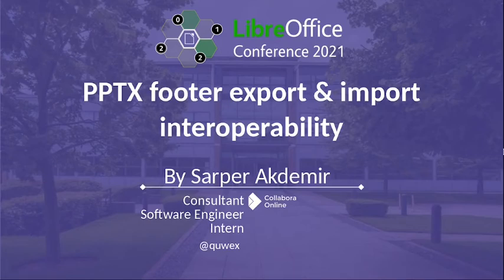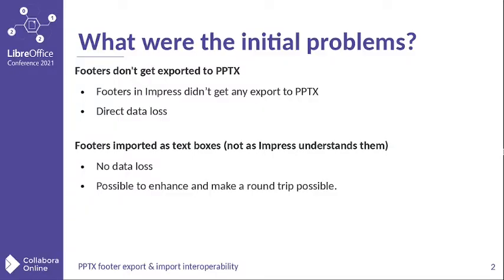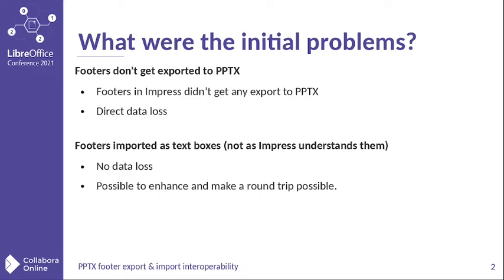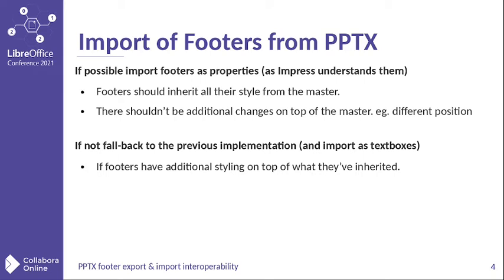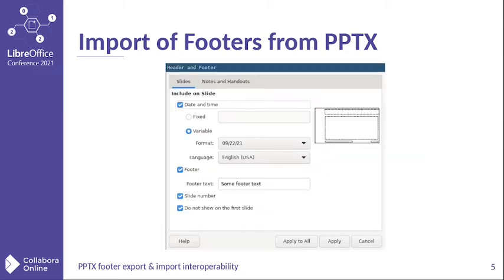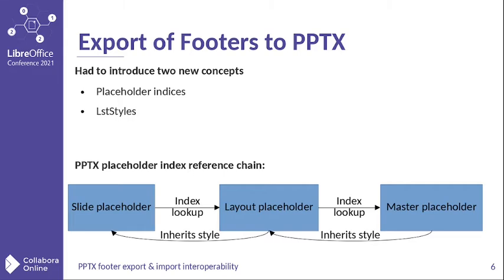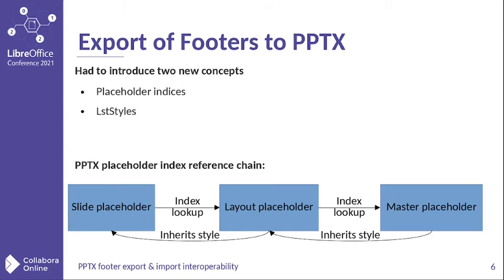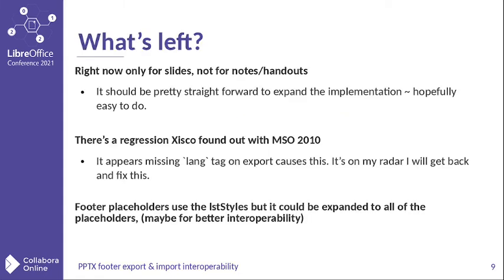PPTX footer export and import interoperability - LibreOffice Conference 2021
A session from the online LibreOffice Conference 2021. Presenter: Sarper Akdemir